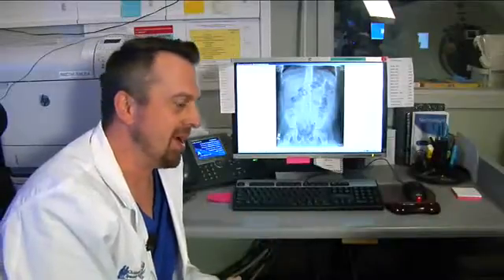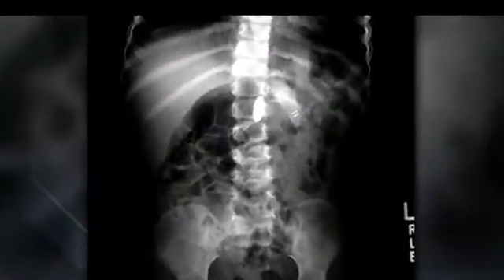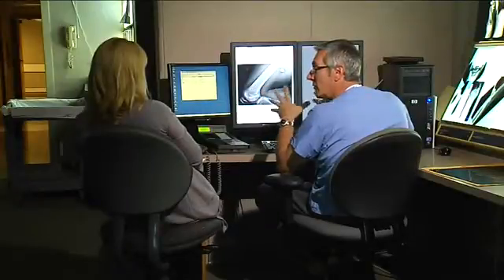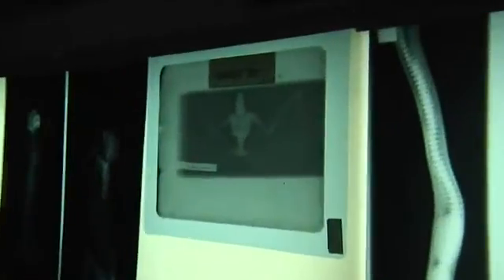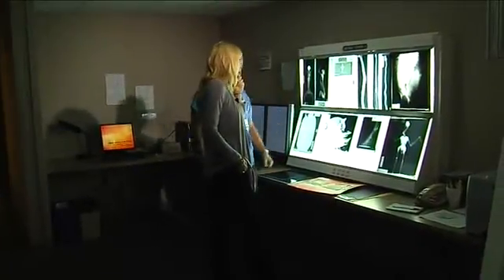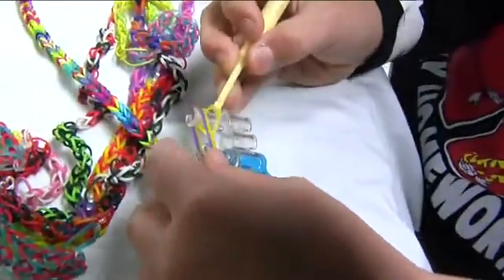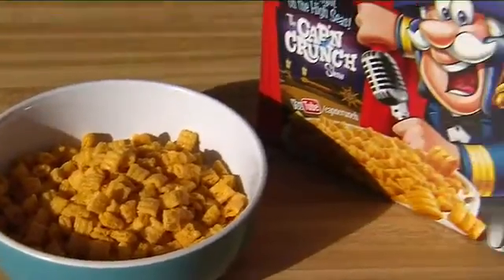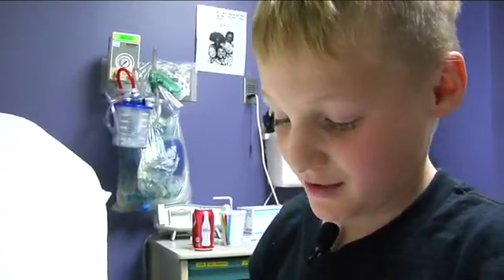Doctors reveal crazy x-rays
Scanning people to see what's going on in the body is part of modern medicine, but sometimes what doctors find even has them saying "whoa."